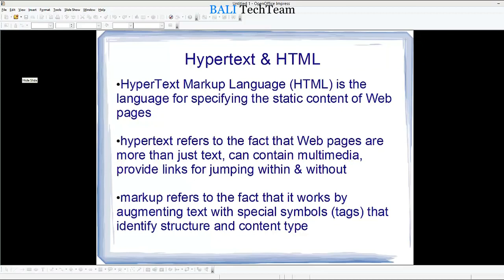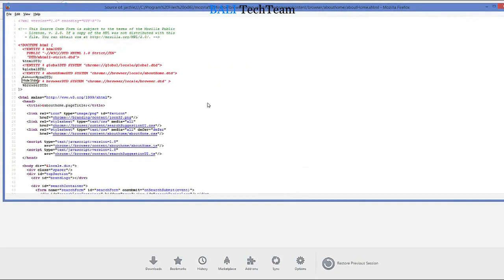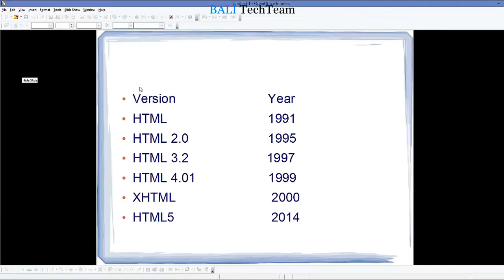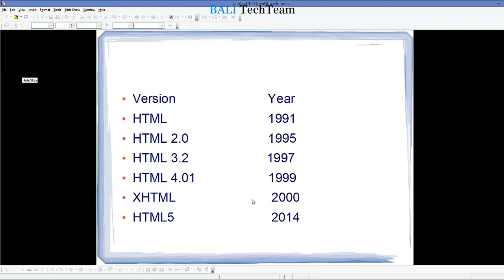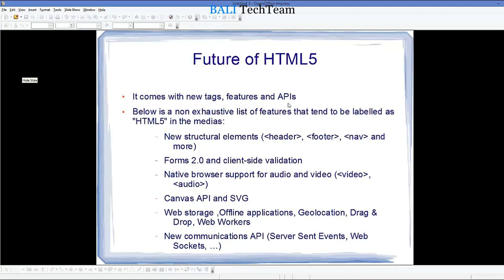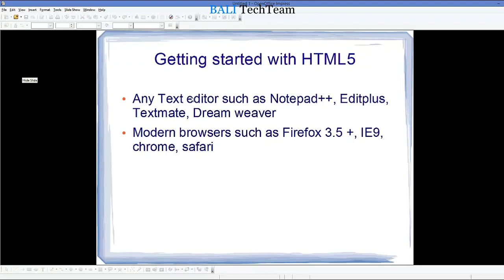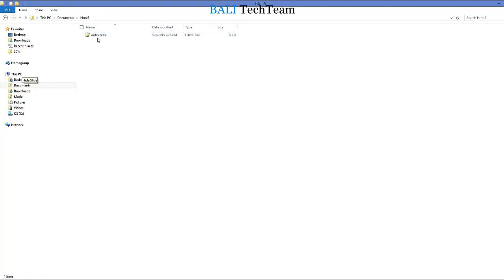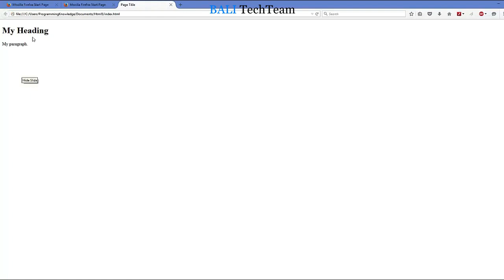HTML5 Tutorial 1 - Introduction | BTT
Tutorial :- Introduction To HTML5
Playlist :- HTML Tutorial for beginners

Tutorial description:
HTML5 is a markup language used for structuring and presenting content on the World Wide Web. It is the fifth and current major version of the HTML standard.So Enjoy the tutorial

If you are interested in more online HTML video tutorials, watch full playlist here on HTML

ADDITIONAL INFORMATION

GENERAL INFORMATION